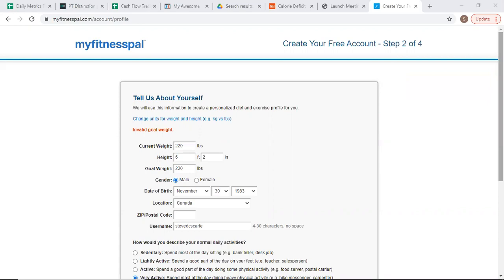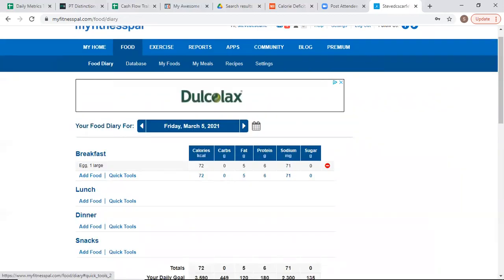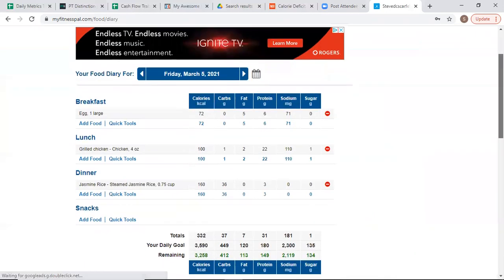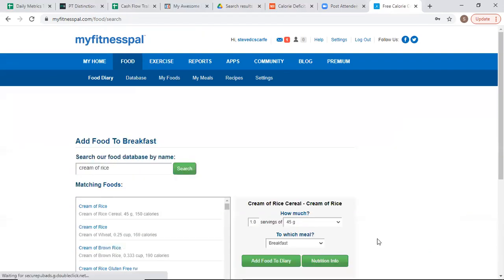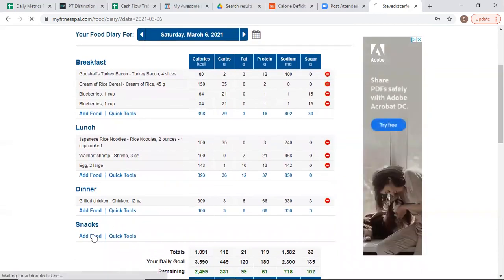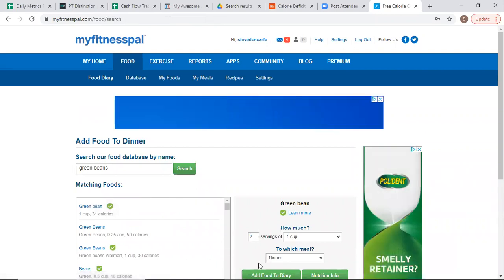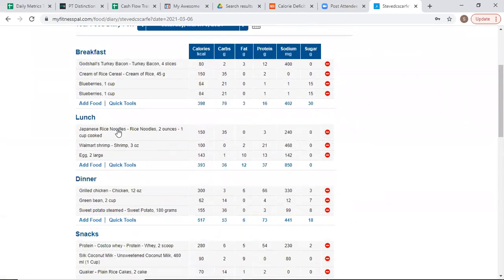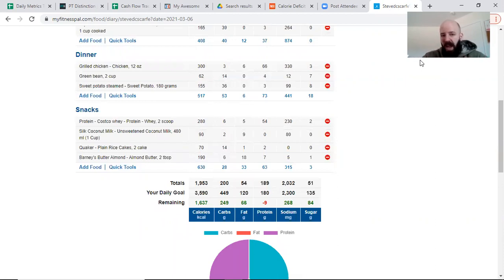How to track calories and macros with My Fitness Pal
P.S. Whenever you're ready, here are 2 ways I can help you lose weight, get toned and live your best life👇

1.💪 Stop struggling with your weight once and for all and start using a smart, sensible approach to real lasting weight loss..

Get FREE access to my weight loss coaching Facebook group.

2.😊 FREE 30 minute Discovery Coaching Call

You’ll walk away with clarity, drive, and direction like never before + a roadmap to your goals.